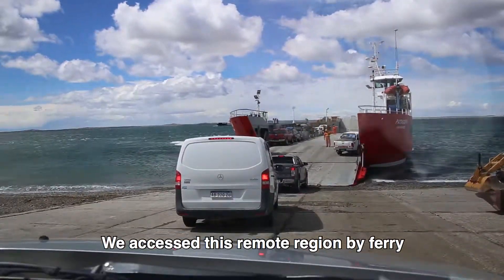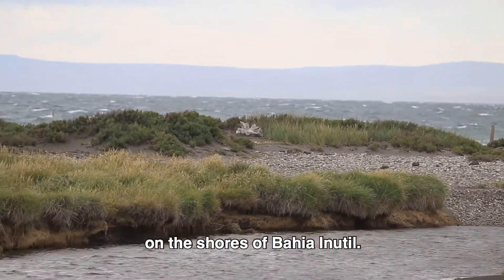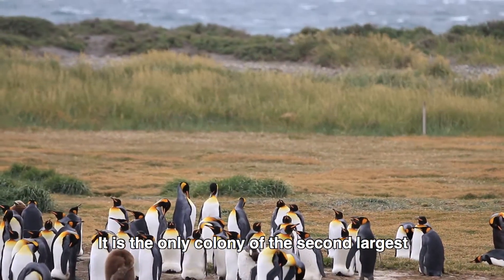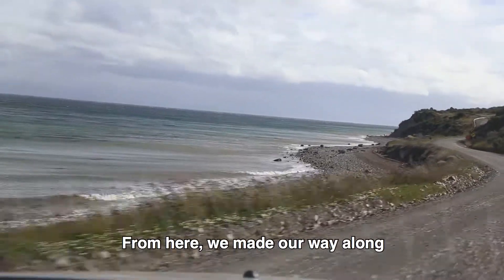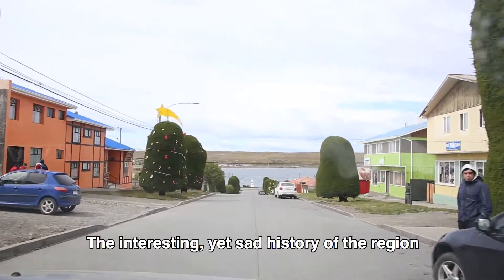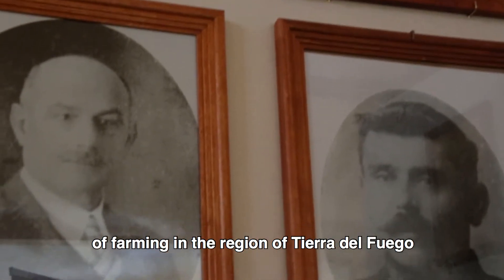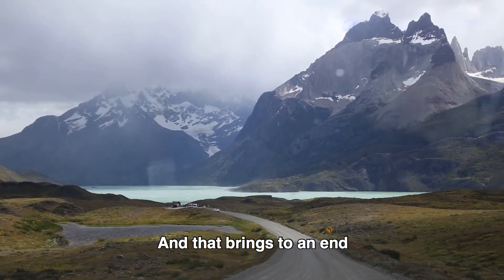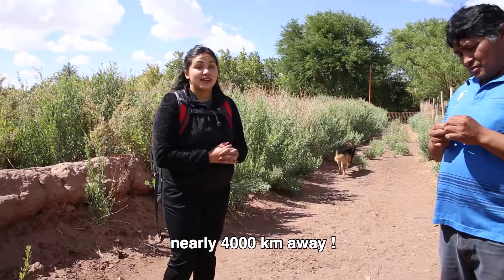Tierra del Fuego Chile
Join us on our journey to the southernmost region of South America, Tierra del Fuego. From the fascinating colony of king penguins at Parque Pinguino del Rey to the sleepy, yet windy town of Porvenir with it's strange trees and colourful houses and learn about the indigenous people of the region, the Selk'nam, who no longer exist today.